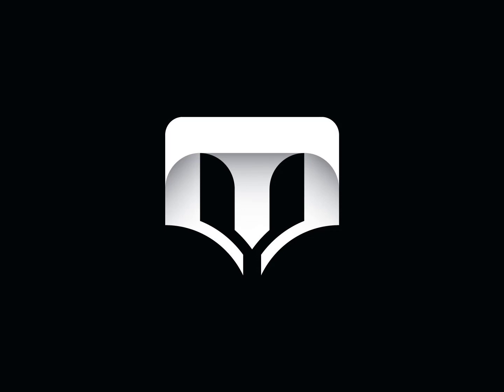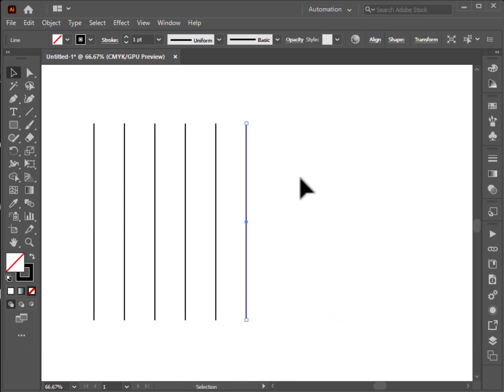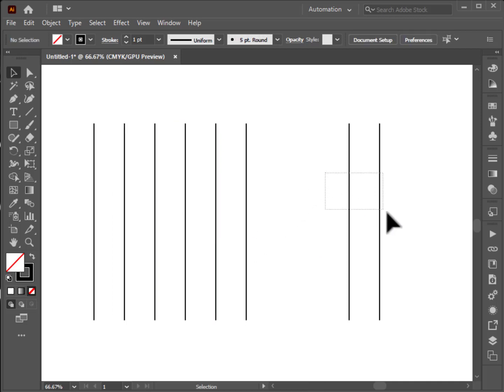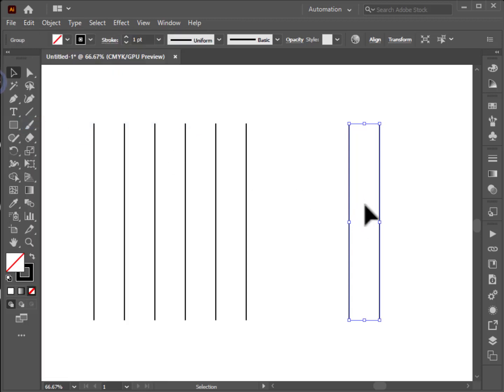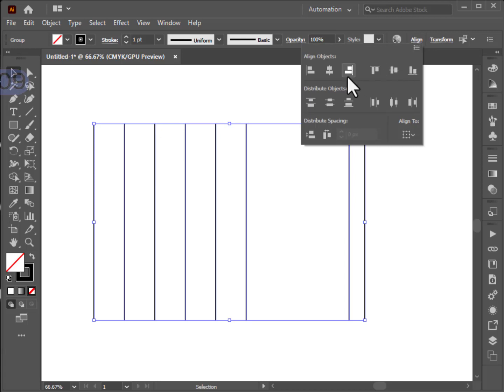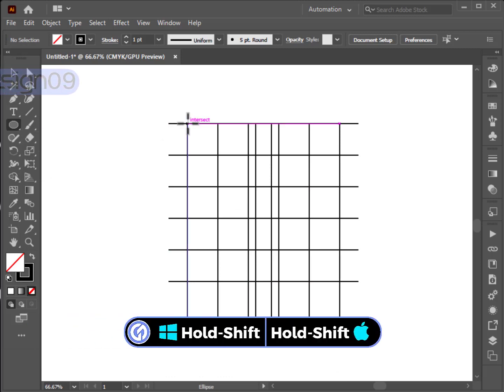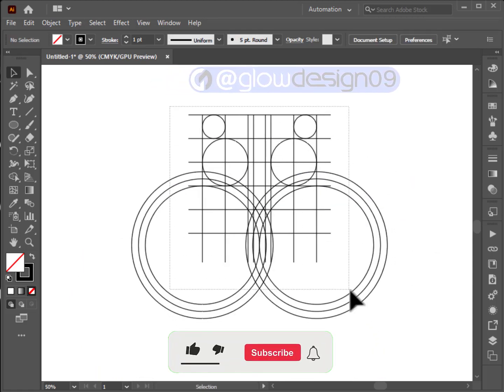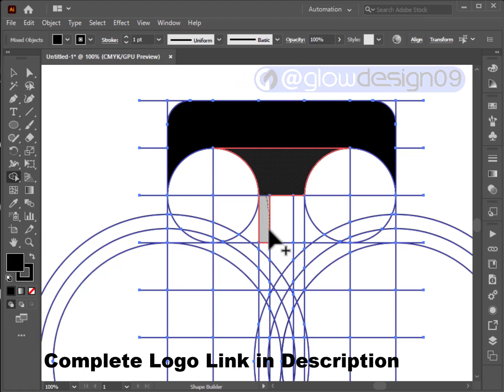How to create 3d logo in illustrator | Easy Tutorial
Topic:  How to create 3d logo in illustrator | Easy Tutorial👈

In this tutorial, you will learn how to create a professional-looking 3D logo using Adobe Illustrator. Whether you're a beginner or have some experience with graphic design, this step-by-step guide will walk you through the process in an easy-to-understand way.

With Illustrator's powerful tools and techniques, you'll be able to transform a simple 2D logo into a visually captivating 3D masterpiece. From choosing the right colors and fonts to adding depth and dimension, this video covers it all.

By the end of this tutorial, you'll have the skills and knowledge to create stunning 3D logos that can be used for websites, branding materials, social media platforms, and more. So why wait? Join us on this creative journey and unleash your design potential today!